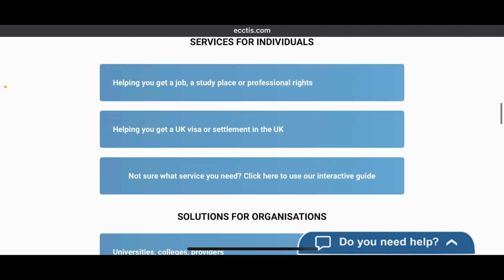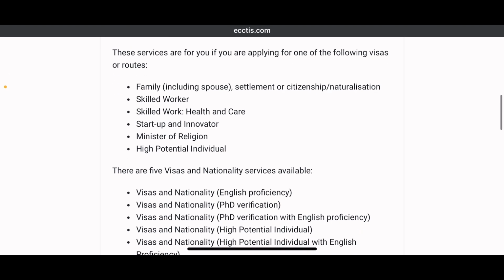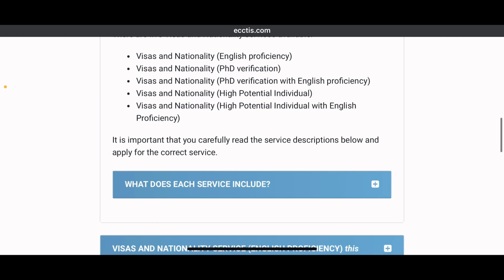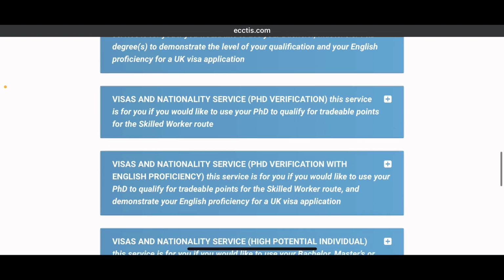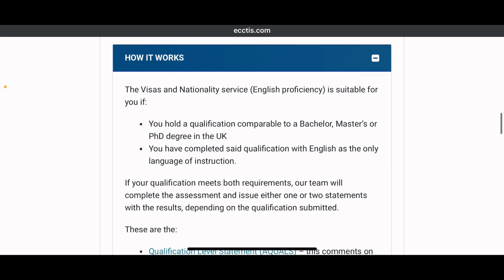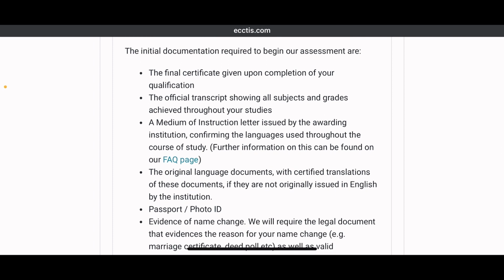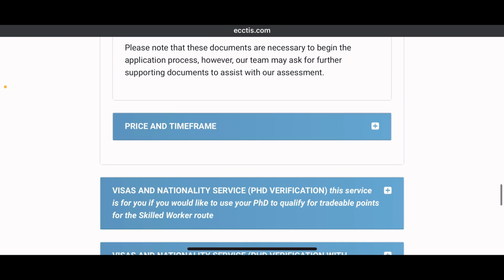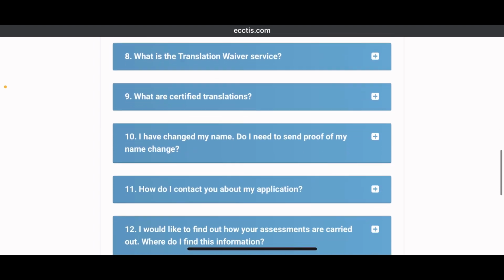Escape the IELTS🇬🇧:Discover The Alternative Way to Prove Your English Proficiency Without A Test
DO NOT MAKE THE MISTAKE, KNOW THE RIGHT IELTS FOR YOU || And An Alternative Method To Prove Your English Language Proficiency Without The Test uk canada ielts travelabroad studyabroad international-students

Alternatively use ENIC

Hey lovelies,
If you have been confused about which IELTS you need to write for your visas and immigration application, worry no more. This video is a complete guide to choosing the right one for you. I will Also give you information about how you can prove your English Proficiency without writing any Test.  I hope it is helpful.